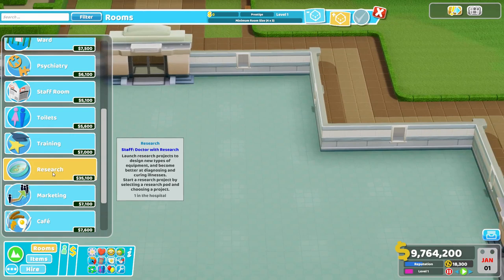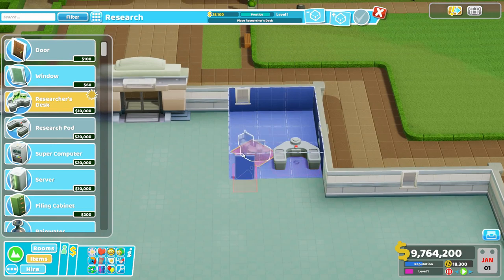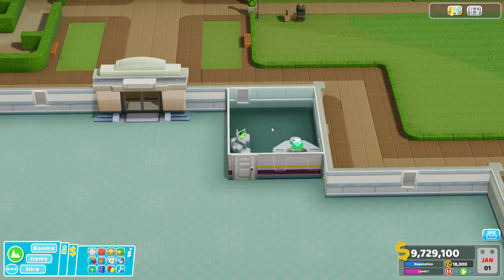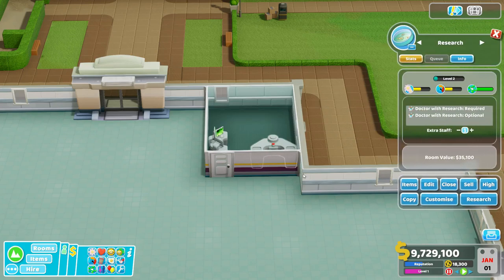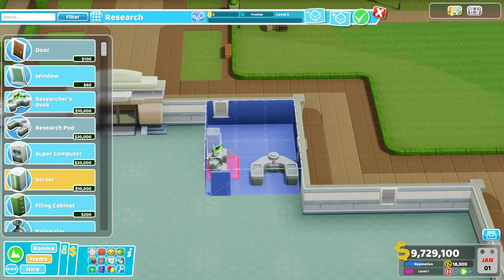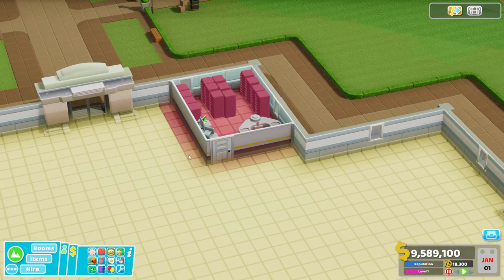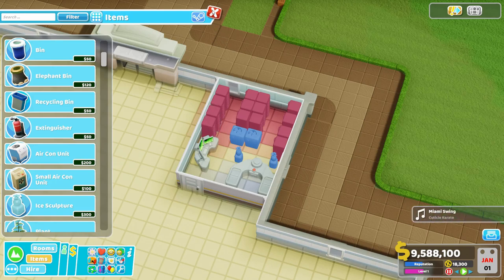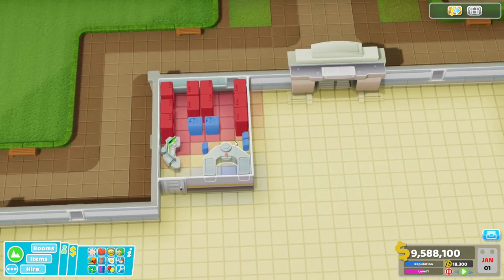Two Point Hospital Strategy & Tactics Quick Tip: The Double Rack Stack Research Room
Research isn't cheap or easy, but it is absolutely essential. While one could run wild with the size and cost of these rooms, there is something to be said with making the most out of the room's minimum size. Today I show you two versions of a build that will help you tune up your research rooms without taking over an entire hospital wing or roasting your poor researchers alive.